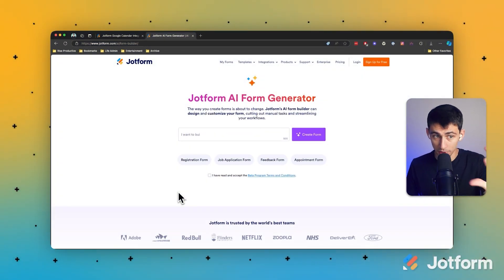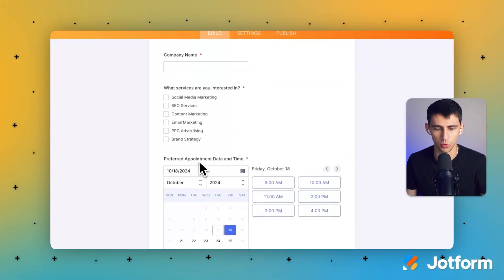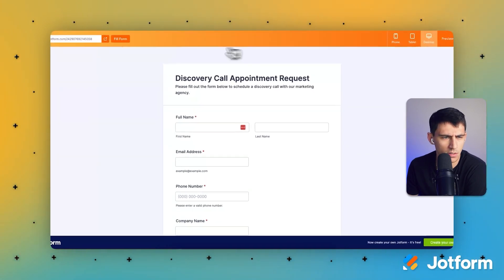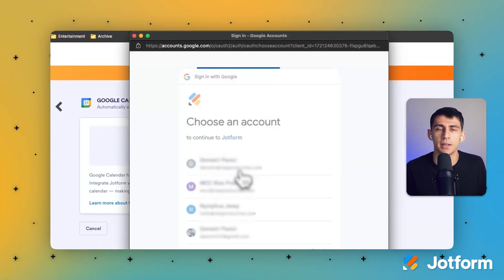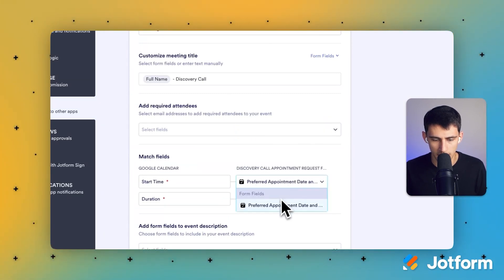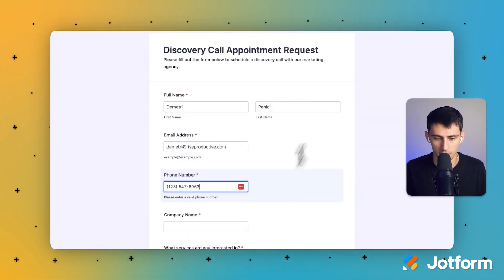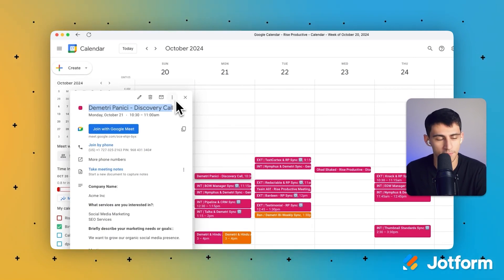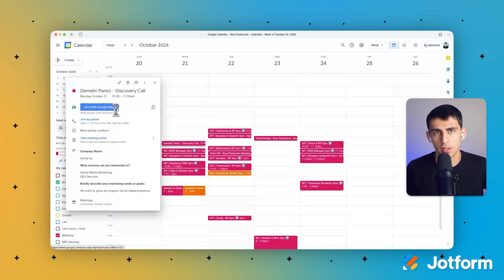How to Use Google Calendar with an AI Form Builder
Need an easy way to schedule appointments and sync them to your Google Calendar? With Jotform's AI Form Generator and its seamless integration with Google Calendar, you've found your answer. Learn how in this quick video tutorial from Demetri Panici with Jotform.